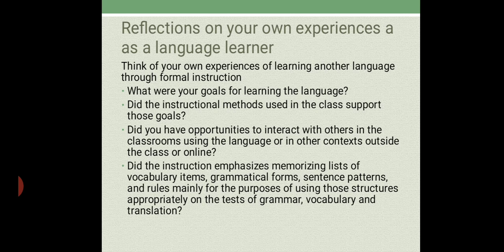Trends in ELT: CLT